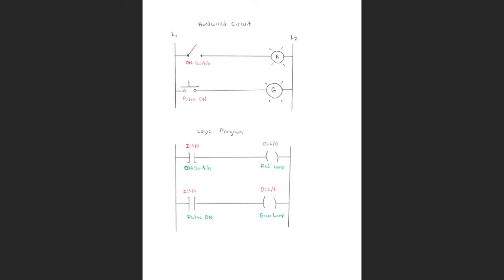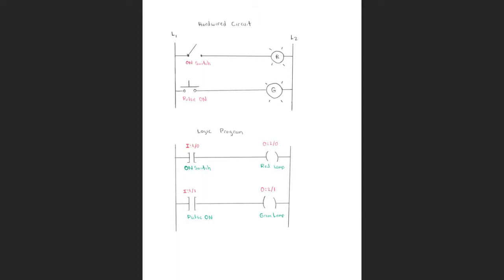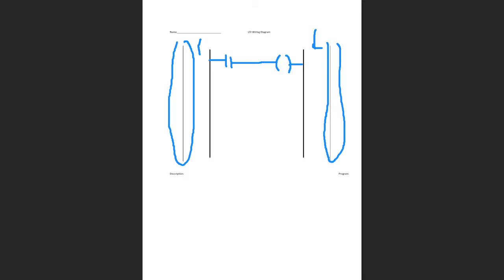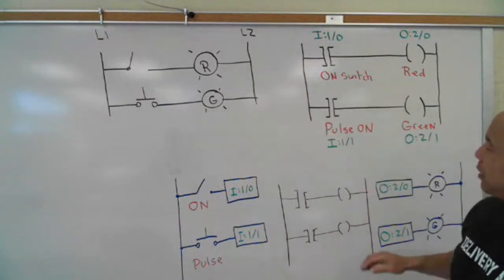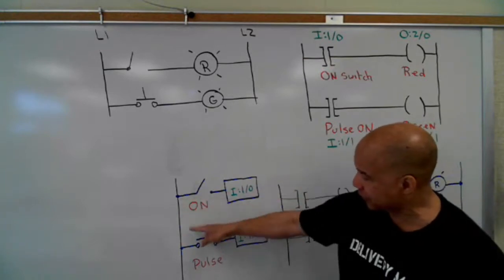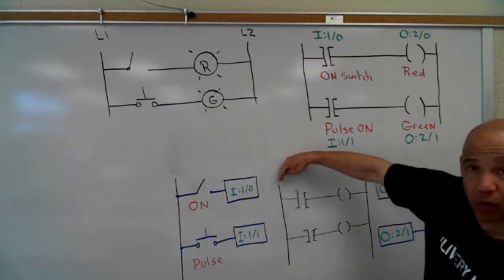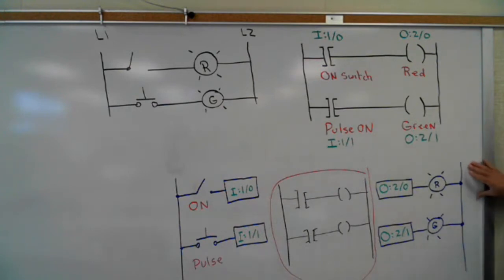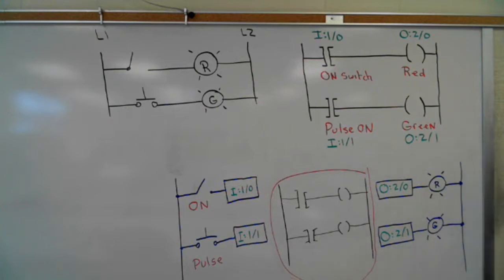Input/Output Wiring Diagram Example